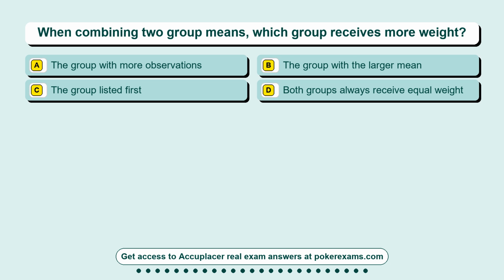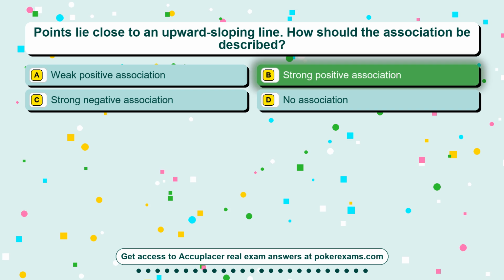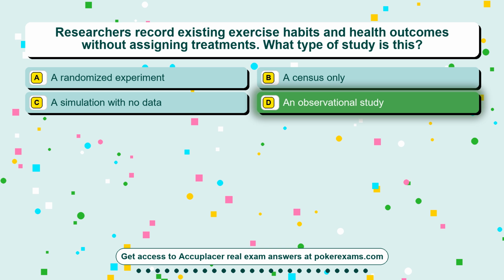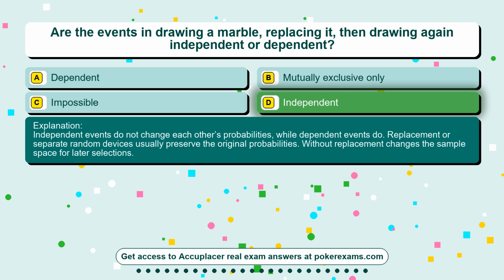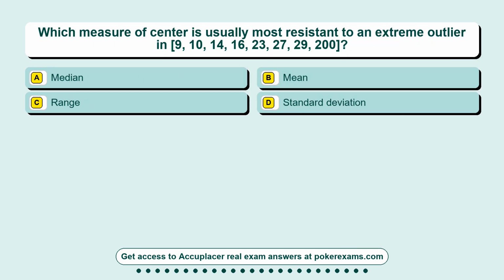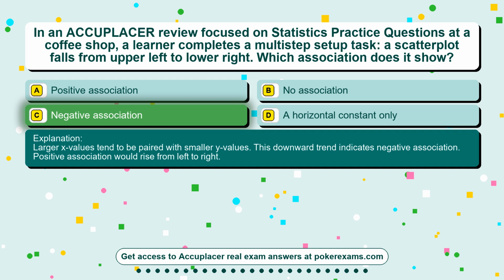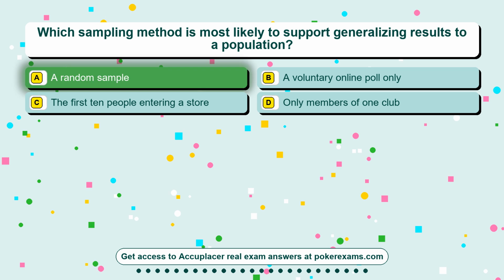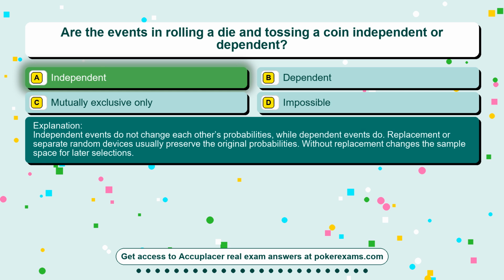ACCUPLACER Statistics Practice Questions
Concerned about the 2026 ACCUPLACER Next Generation Quantitative Reasoning Algebra and Statistics Exams? This complete course strengthens your mathematical reasoning, expands your foundational knowledge, and calms your nerves ahead of the actual test date. Preparing for the ACCUPLACER Next Generation Quantitative Reasoning Algebra and Statistics Exams now requires far more than reviewing formula sheets. Passing depends on applying number properties, algebraic manipulation, equation solving, data analysis, probability concepts, and statistical reasoning to the practical word problems test-takers face regularly. Because modern exams emphasize applied problem-solving over simple memorization, your study strategy must transform hesitant guessing into solid, well-earned confidence long before exam day.

Use this video as your companion through the ACCUPLACER Next Generation Quantitative Reasoning Algebra and Statistics Exams, covering every essential area: linear and quadratic equations, ratios and proportional reasoning, exponents and radicals, functions and graphing, data interpretation, probability, and measures of central tendency. Every topic connects directly to the quantitative reasoning skills expected of incoming college students placing into math coursework.

The genuine challenge rarely comes from the subject matter itself. Rather, small wording adjustments turn what appears to be a correct answer into an incorrect one. Look closely for phrases like "which value," "best approximation," "necessarily true," "most reasonable estimate," and "cannot be concluded." These questions don't simply test memorized formulas; they assess your capacity to reason through realistic quantitative situations under time pressure. Once you determine what's truly being asked, eliminate the distractors, and choose the response that follows sound mathematical logic, the entire process becomes noticeably easier.

This resource extends well past a basic collection of ACCUPLACER Next Generation Quantitative Reasoning Algebra and Statistics Exams questions — it's a guided explanation of the reasoning underlying every correct answer. Simply choosing correctly isn't the ultimate goal. You'll follow the identical logical path that the exam rewards, understanding exactly why the incorrect choices fall apart under closer review. That depth of understanding reinforces your knowledge of algebra, statistics, probability, and quantitative reasoning fundamentals.

Passing the ACCUPLACER Next Generation Quantitative Reasoning Algebra and Statistics Exams on your first attempt ultimately comes down to this kind of steady, consistent effort. Beyond this video, additional resources await: focused study guides, condensed reference materials, and one-on-one tutoring for anyone pursuing the complete exam prep package. Take advantage of sample assessments, topic overviews, and expert guidance to eliminate weak areas, discover the actual passing benchmark for the ACCUPLACER Next Generation Quantitative Reasoning Algebra and Statistics Exams, and design a plan built for genuine results.

- Key subject areas for the ACCUPLACER Quantitative Reasoning Exam
- ACCUPLACER Quantitative Reasoning sample questions
- Approaches for passing the ACCUPLACER Quantitative Reasoning Exam
- Ideal pacing method for the ACCUPLACER Quantitative Reasoning Exam
- ACCUPLACER Quantitative Reasoning 2026 preview
- Top strategies for succeeding on the ACCUPLACER Quantitative Reasoning Exam
- Understanding the passing threshold for the ACCUPLACER Quantitative Reasoning Exam
- Next Generation ACCUPLACER Math placement practice set
- ACCUPLACER Quantitative Reasoning final walkthrough